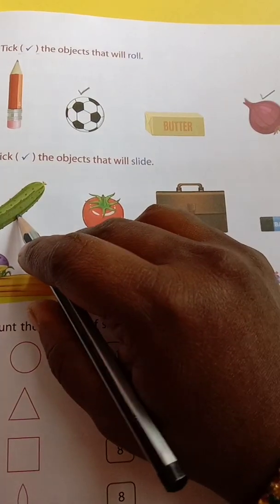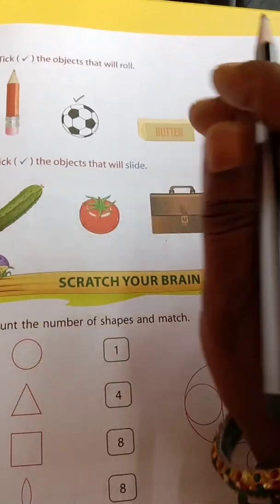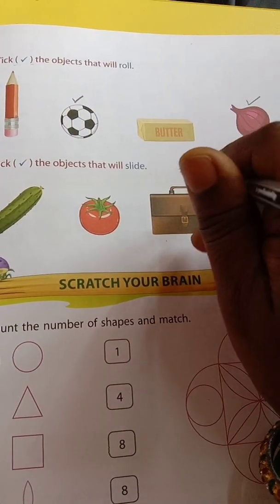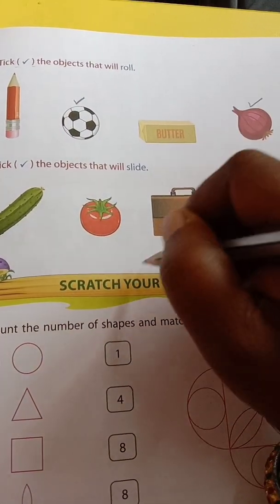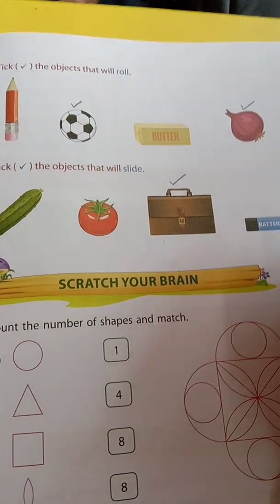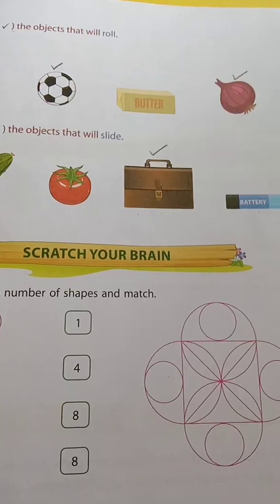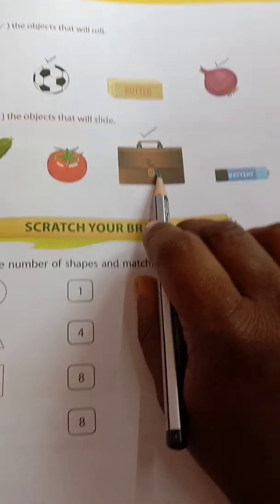TMMS Maths Class 1